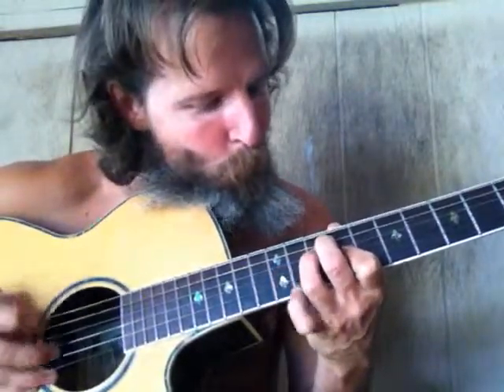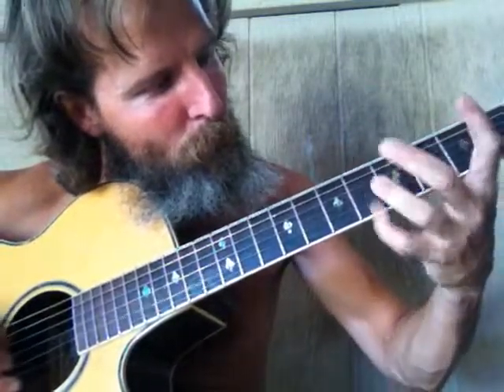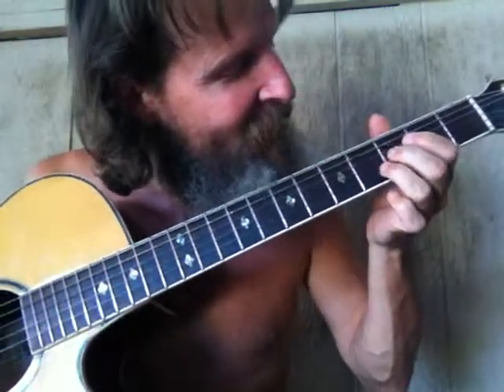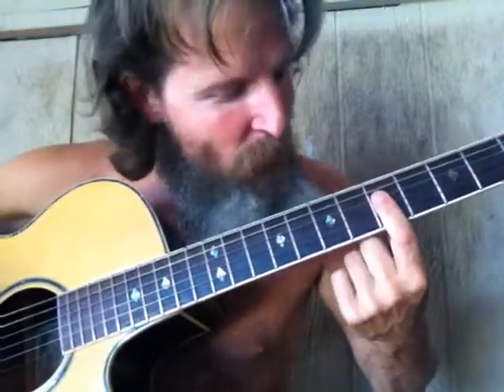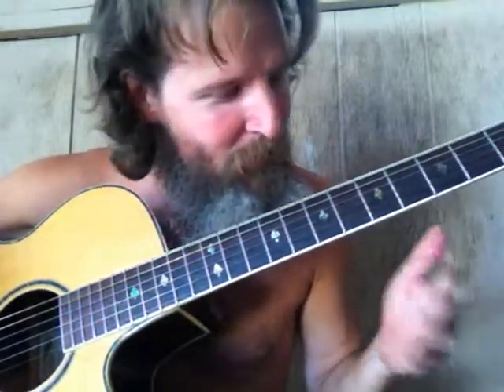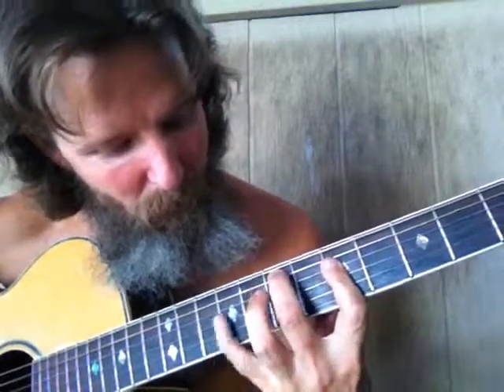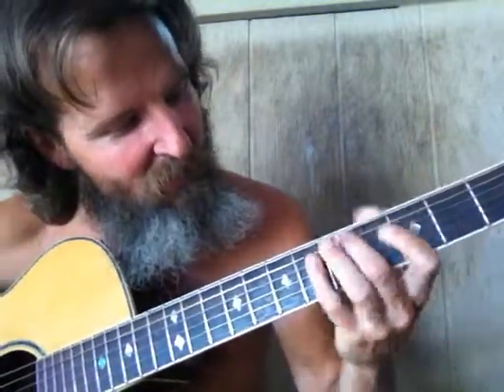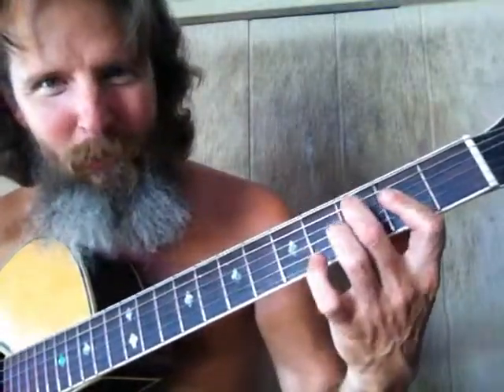YNGWIE ARPEGGIOS JUSTPLAYMAN STYLE 4 3 2 / Blue Eyes